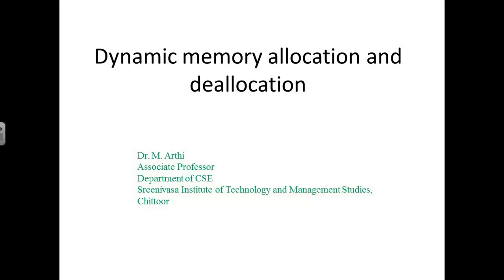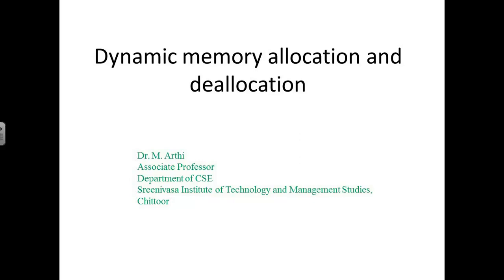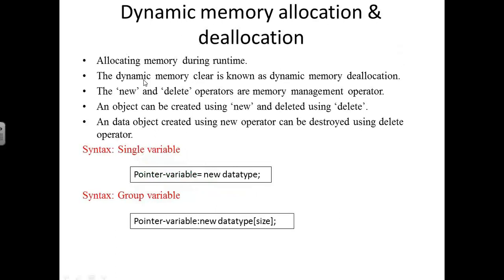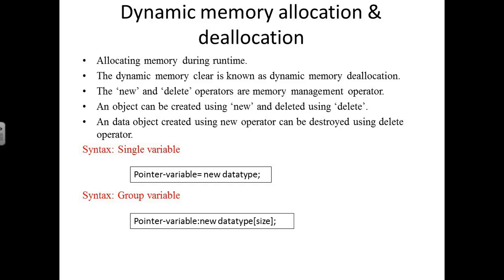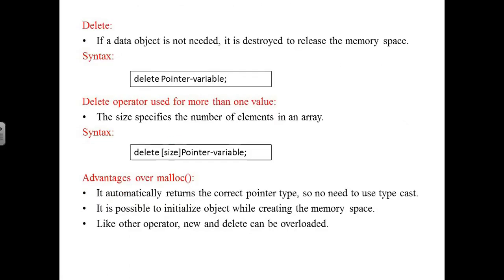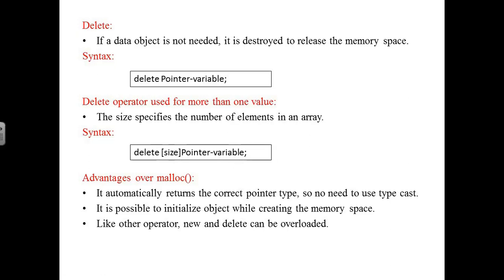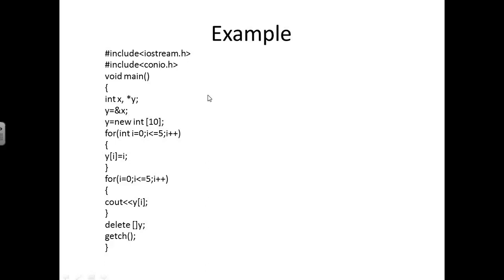OOPs using C++: Dynamic memory allocation and deallocation by Dr. M. Arthi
New and delete operator, syntax, example